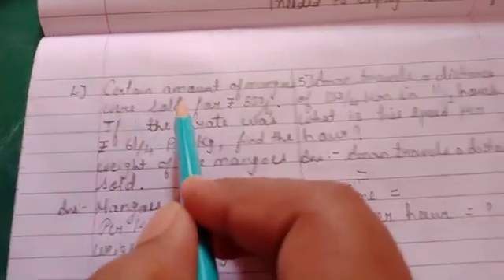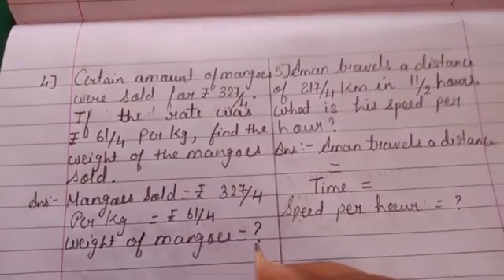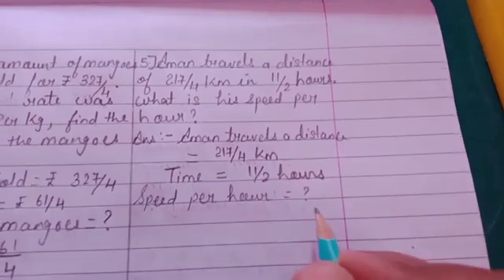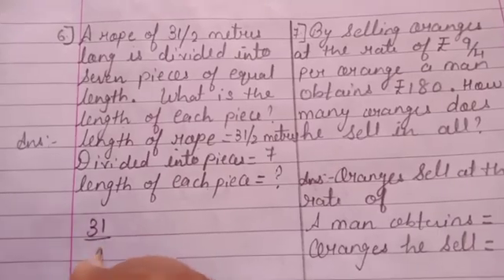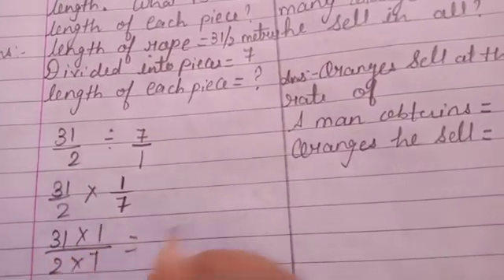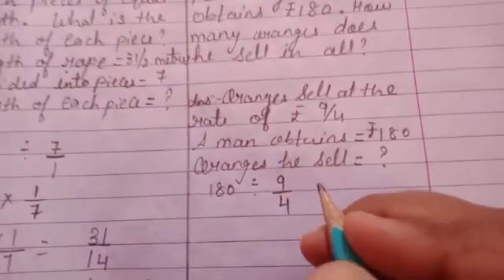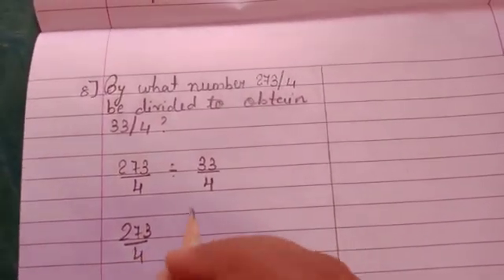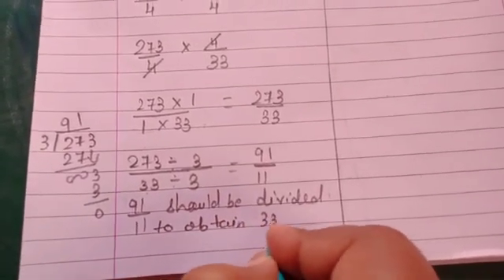Ch -9 Ex 9.8 Q-2 to 8